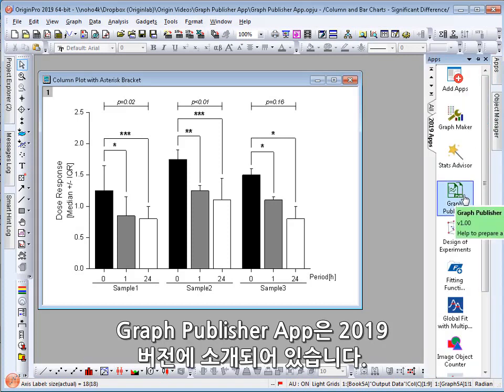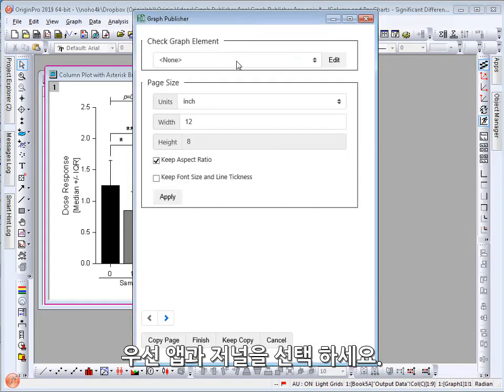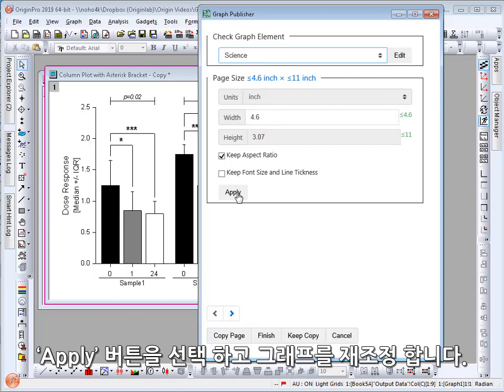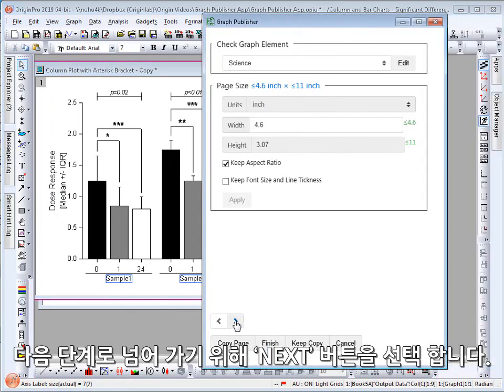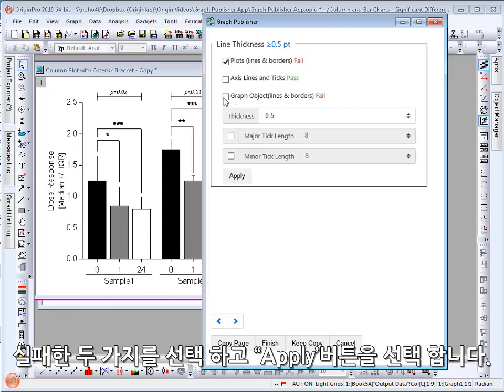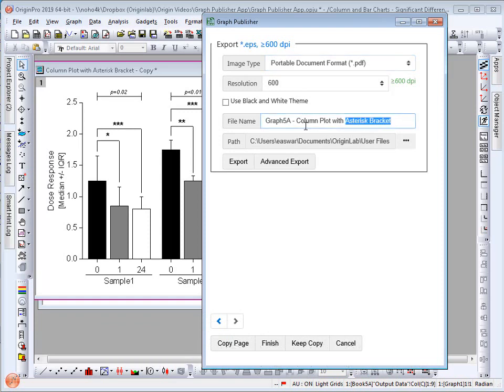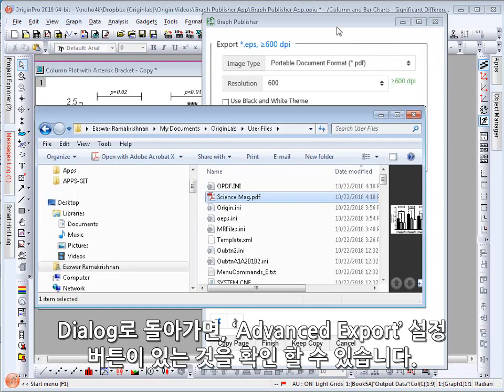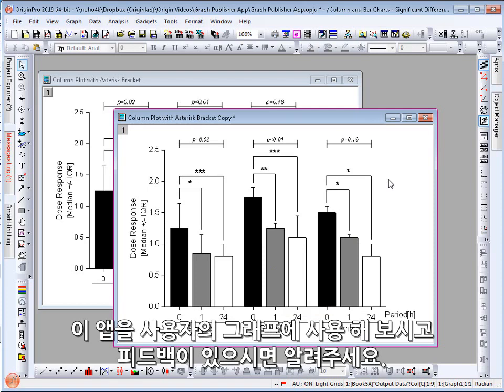[한글자막] 그래프 퍼블리셔 앱 (Graph Publisher App) - 오리진2019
안녕하세요. 오리진 한국 총판인 (주)인챌베이스에서 제공하는 오리진 2019b 비디오 튜토리얼 한글 자막입니다.

이번에는 그래프 퍼블리셔 앱 (Graph Publisher App) 설명입니다.
작성한 그래프를 제출 해야 하는 논문의 규격(사이즈나 폰트)에 맞도록 도와주는 앱 사용법입니다. 참고하시기 바랍니다.